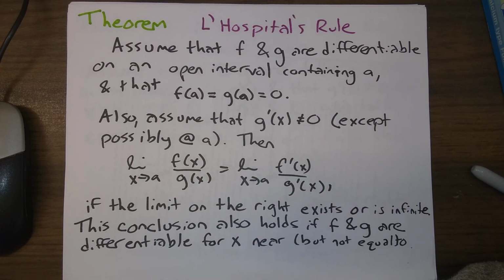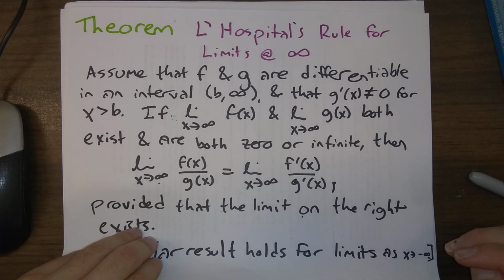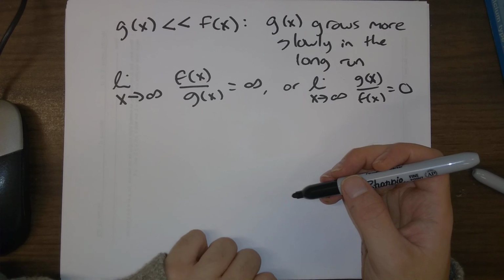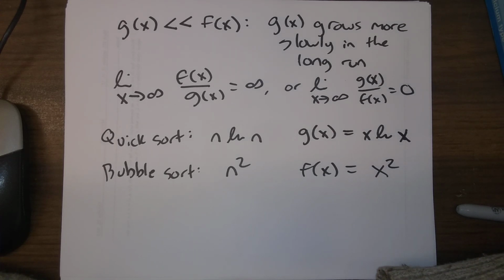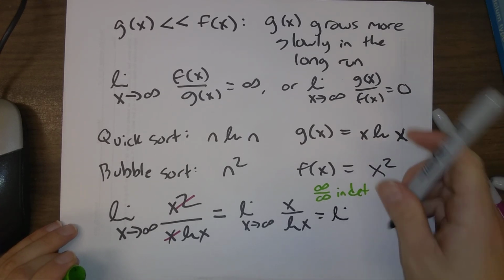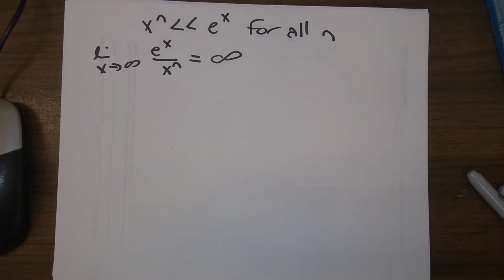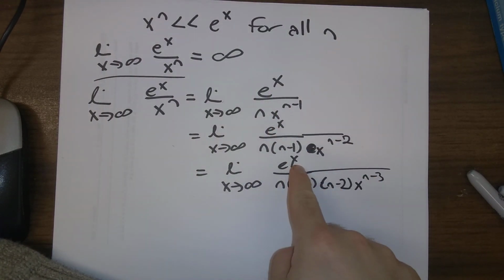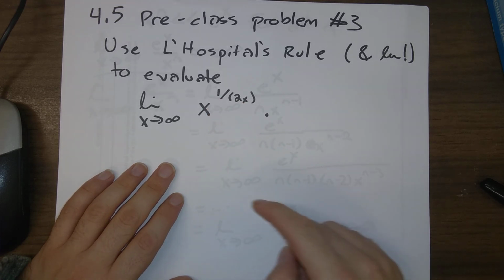151 4.5 #6: Limits to infinity